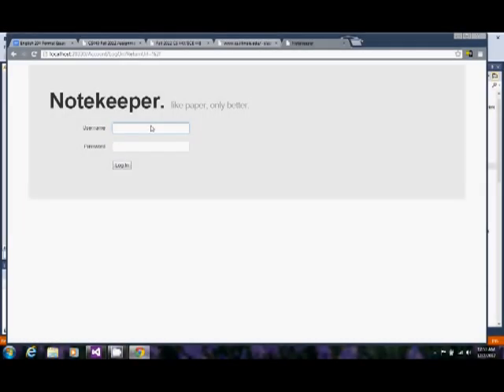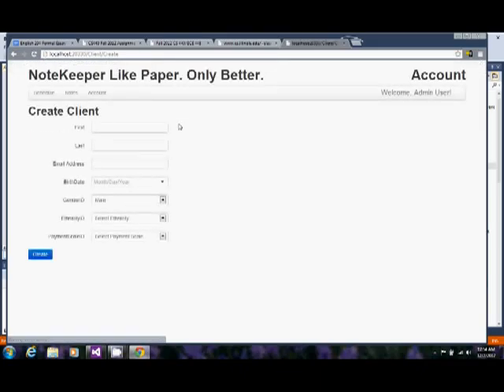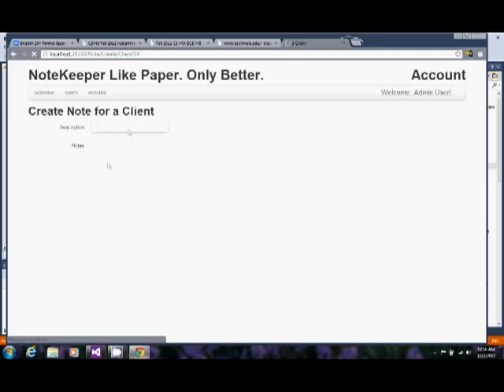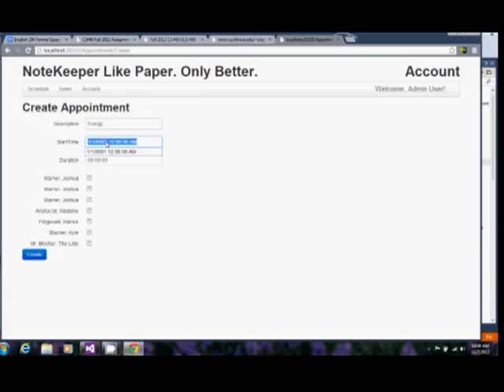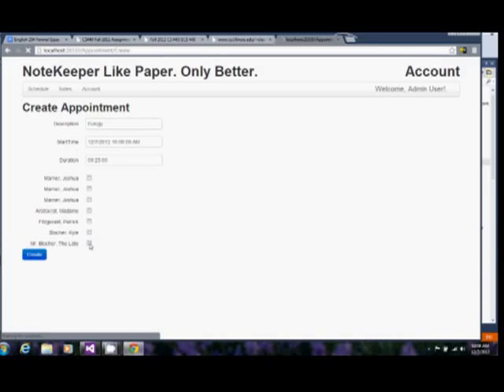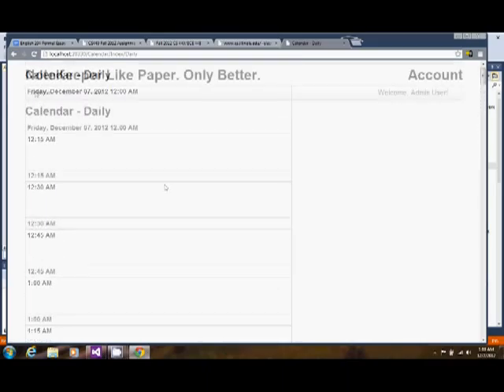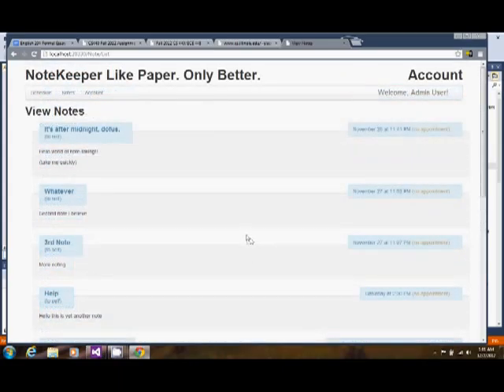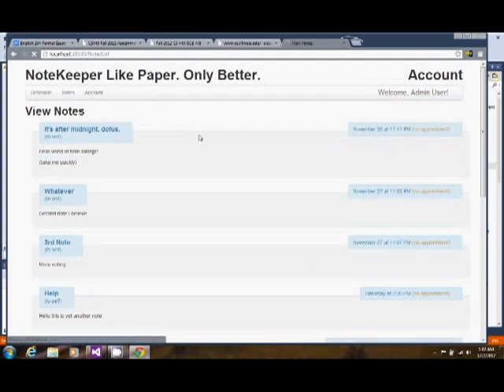University of Illinois at Urbana-Champaign - CS411- Fall 2012- NoteKeeper Demo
Great Thanks to Josh Marner, Josh Ginsburg. Video edited by Angela.